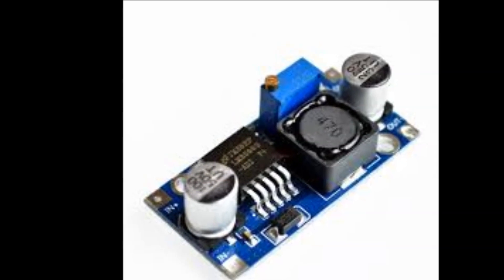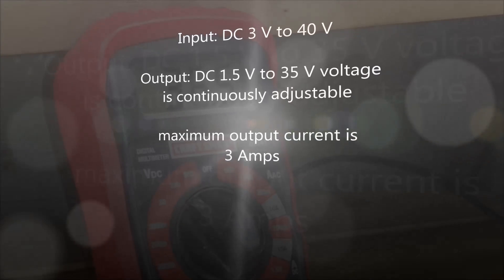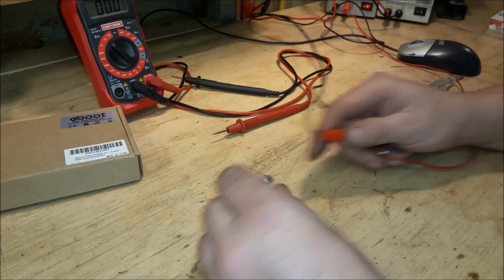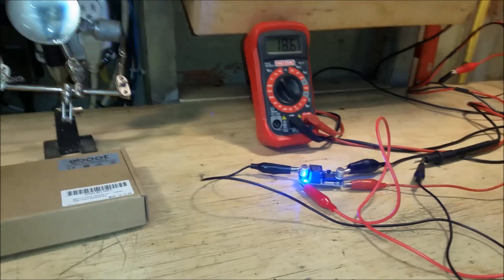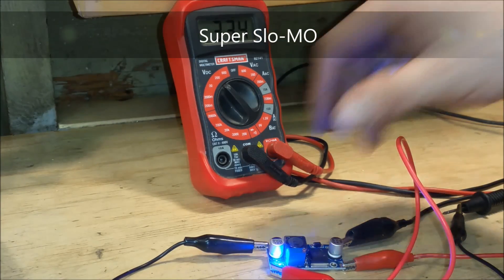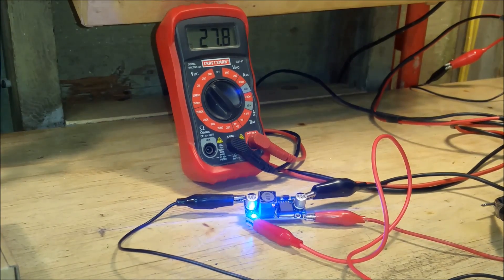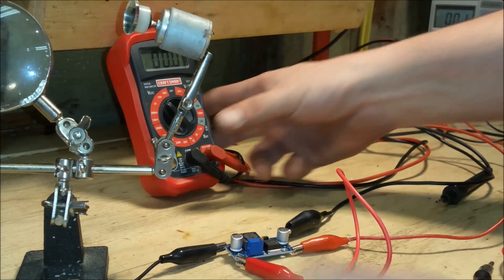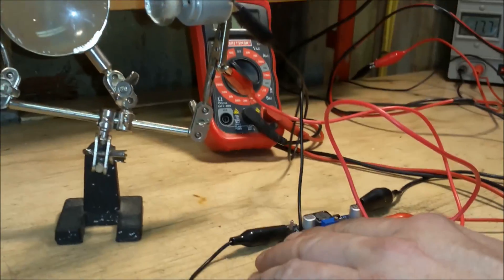LM2596S DC-DC buck converter, with Smoke!! Product Review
Here is my product review of the LM2596 from Amazon.